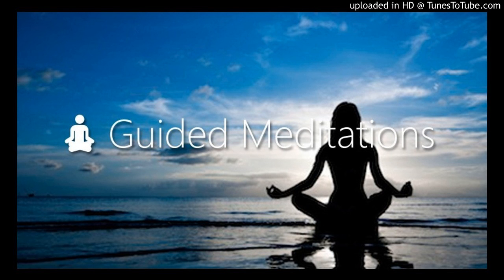Meditation on self (Part 13/20)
Breath exercise
Treasury of The Buddha's Discourses
RETURN TO THE ORIGINAL BUDDHA'S TEACHINGS
Speaker: Ven. Dhammavuddho Mahathera